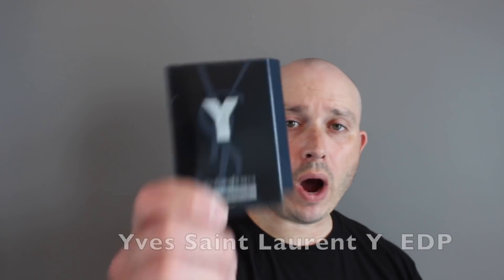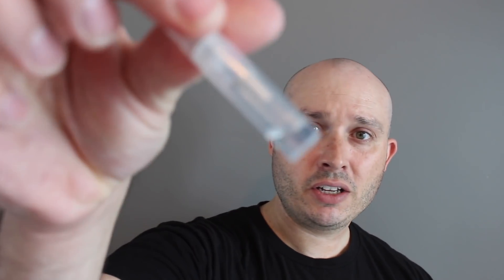BETTER THAN THE ORIGINAL? - Yves Saint Laurent Y EDP fragrance/cologne review